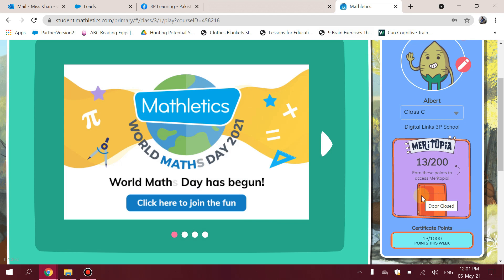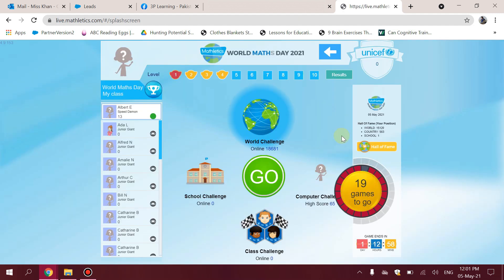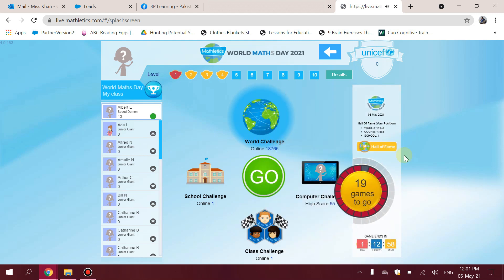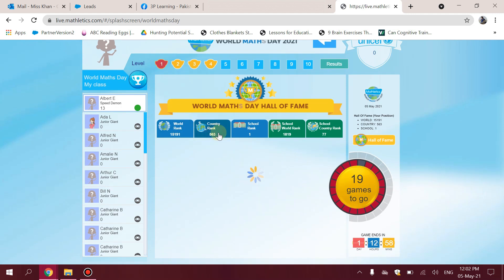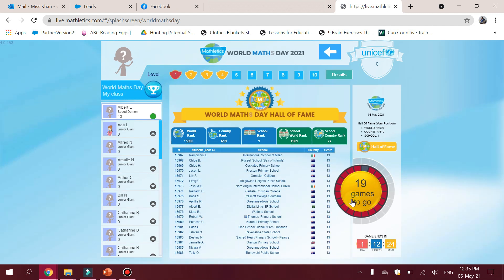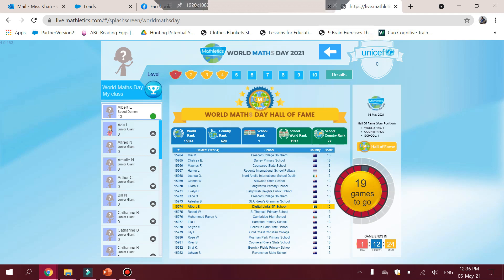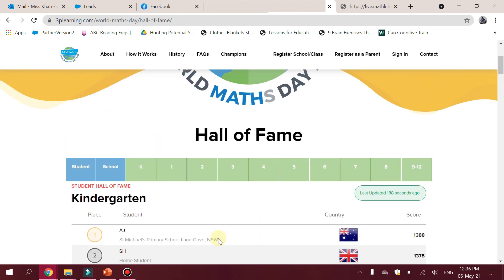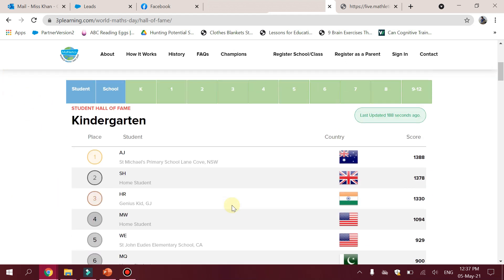Tracking Student Performance through Hall of Fame - World Maths Day2021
Want to know who is leading in WORLD MATHS DAY 2021 🎉🙌

Know how to access Detail hall of fame and here is the link of General Hall of Fame

If you have not registered yet Use the following videos to know more:

May the best Mathlete win!